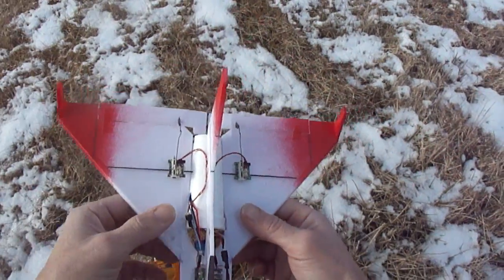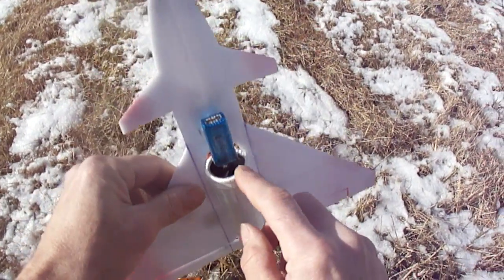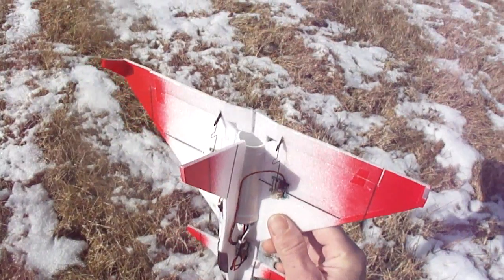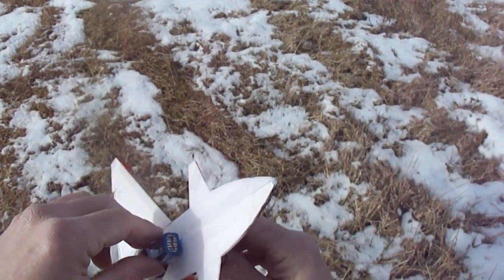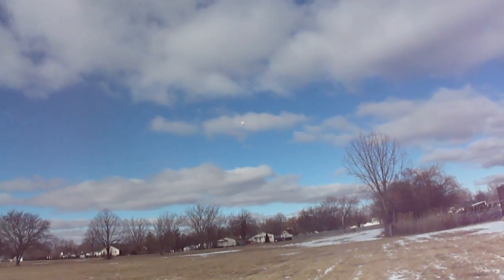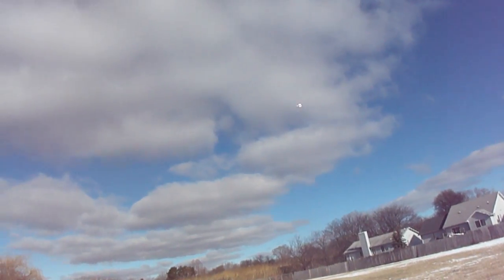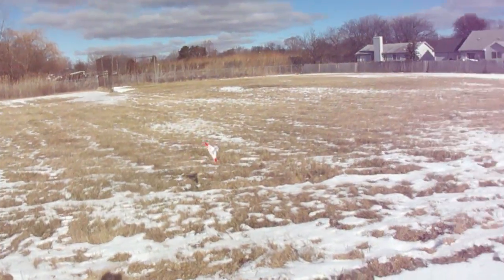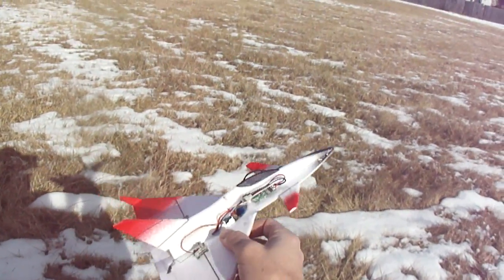UMX Micro F-16 I used the electronics and made this little rocket.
UMX Micro F-16 I went ahead and pulled the electronics and made this little rocket out of Great planes 3mm Depron foam sheet. The thrust tube is a small foam cup from the dollar store cut to fit the 28mm edf unit in the front of the thrust tube.. and then narrowed down at the back to 23mm to get the most bang from the eflite 28mm edf unit with 13.500kv motor. Trust me it puts out a lot more thrust then the stock thrust tube setup on the UMX F-16 this fan, motor, and thrust tube design can climb unlimited vertical.